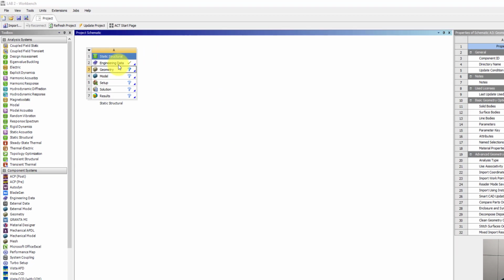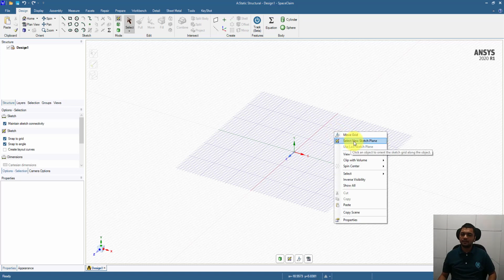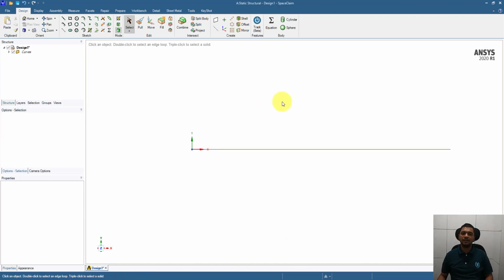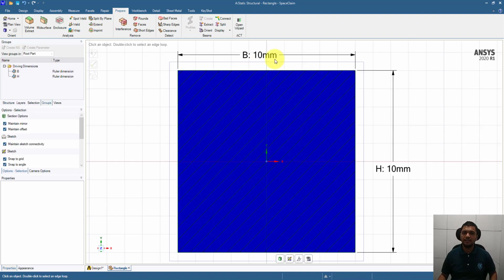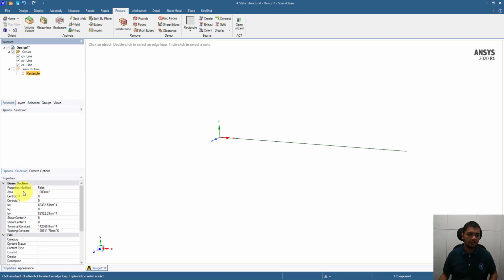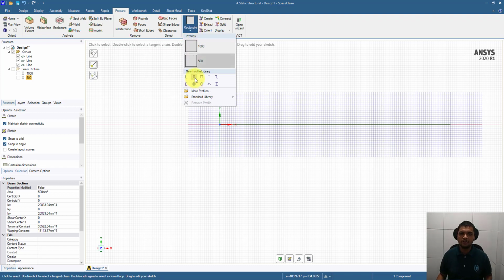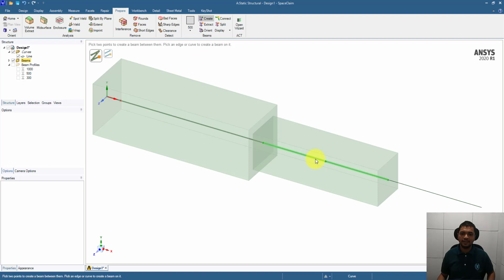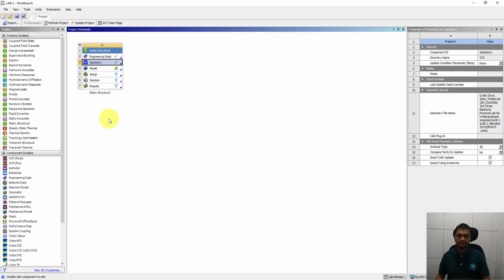C1 L2 D Geometry